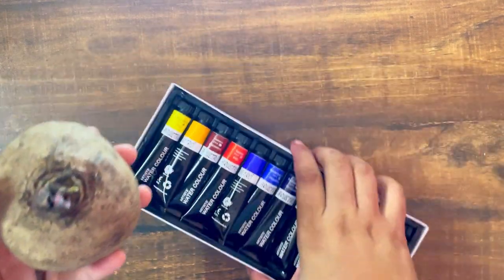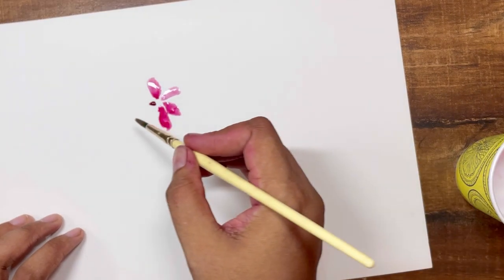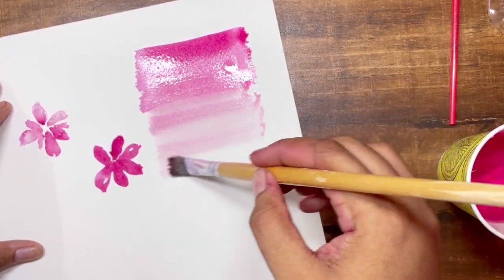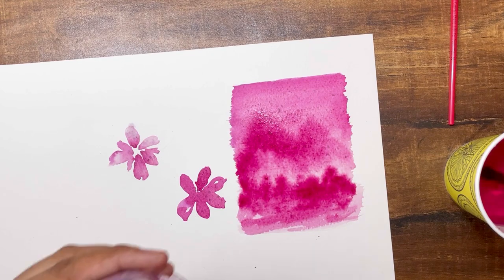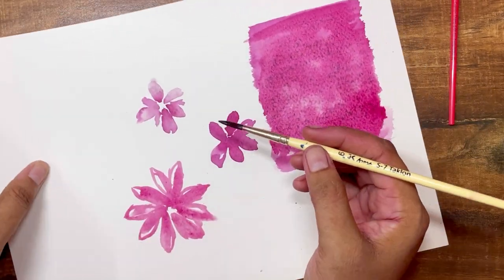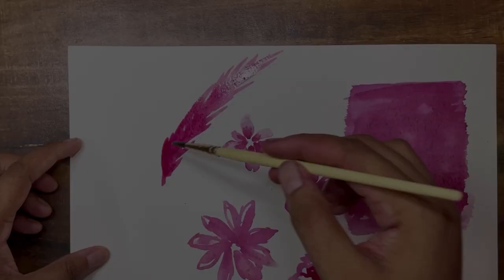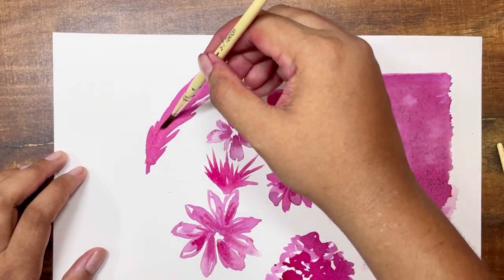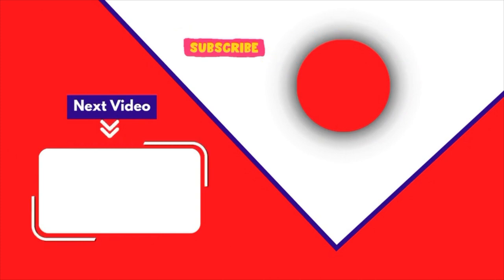Can you paint with Beetroot Juice?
Discover the magical world of painting with beetroot juice in this video. Learn how to harness the vibrant colors of nature as we explore the unique properties of beetroot as a natural paint medium. Join me as I demonstrate various techniques and tips for creating stunning artwork using this eco-friendly and unconventional medium.

Unleash your creativity and embrace the beauty of vegetable-based art with our comprehensive guide to painting with beetroot juice